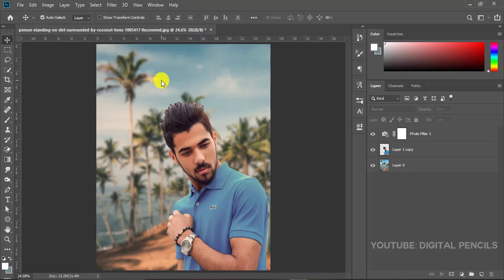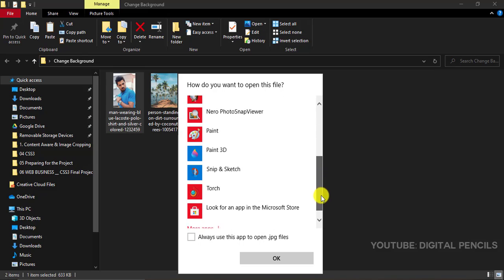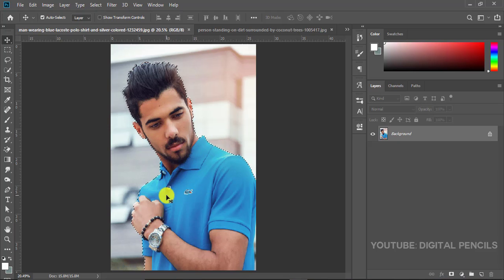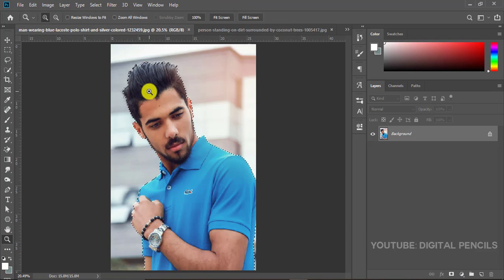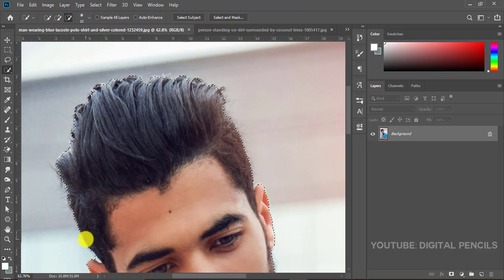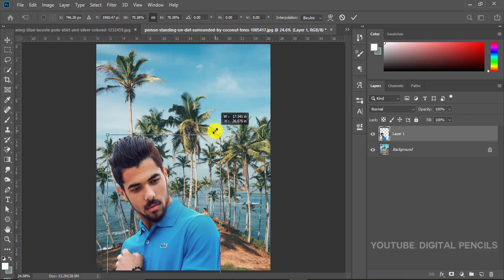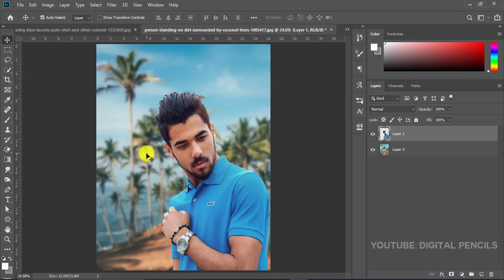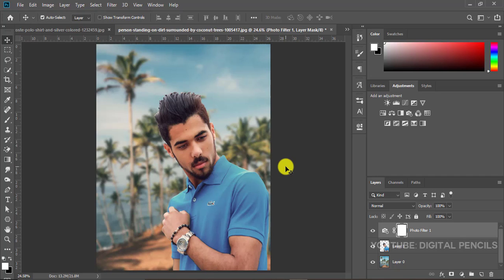Easily Change Photo Background | Adobe Photoshop | Digital Pencils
Hello!! Photoshoppers. In this video you will learn how to remove the background of an image and also how to add effect to it in other to blend it with the background.